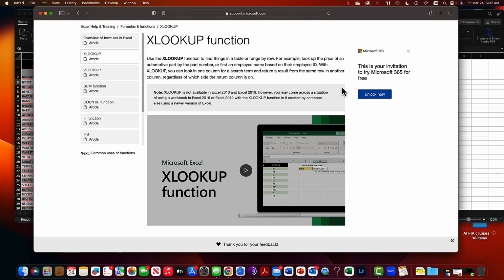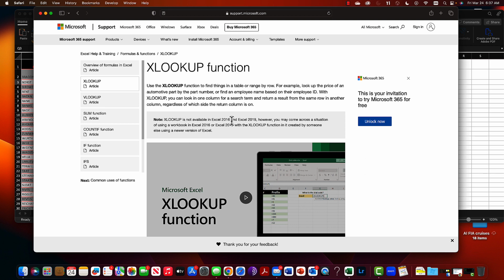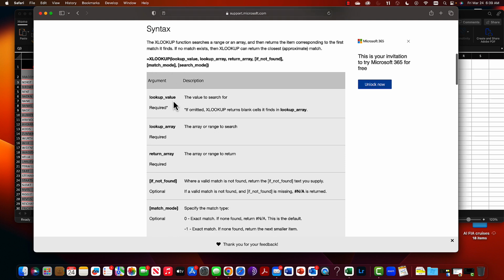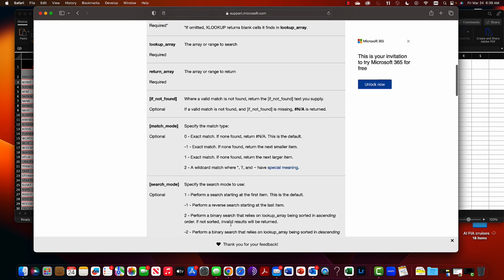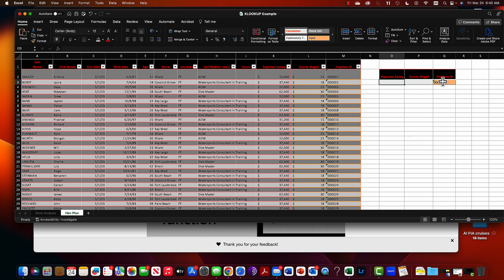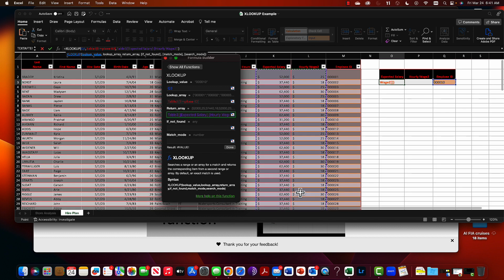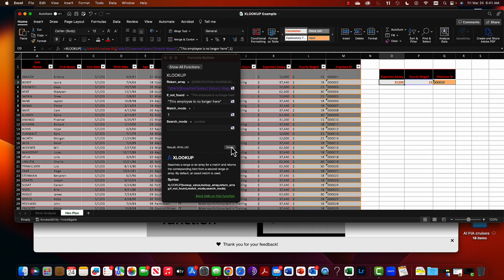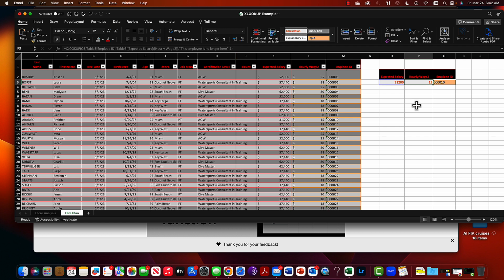Excel 101: XLOOKUP Versus VLOOKUP. A dynamic and volatile function